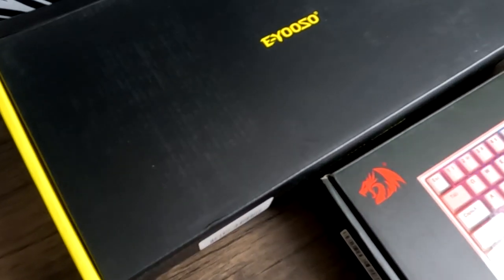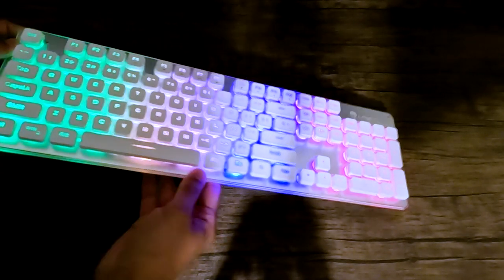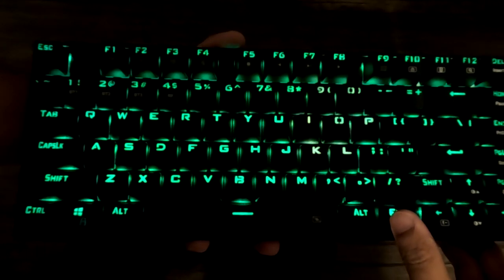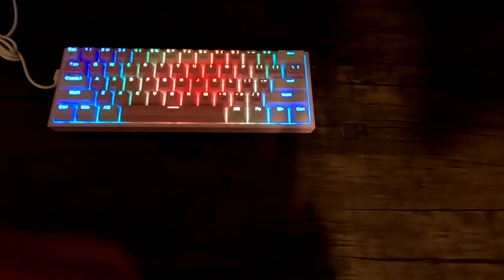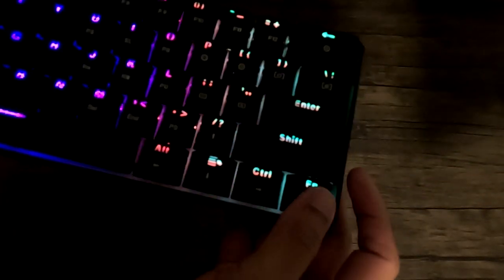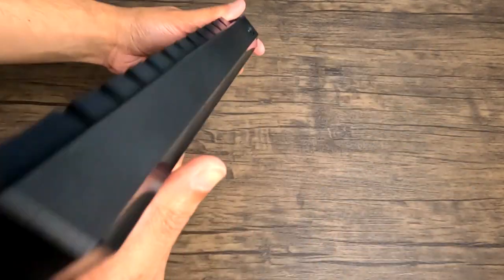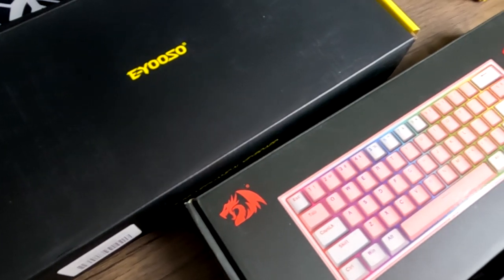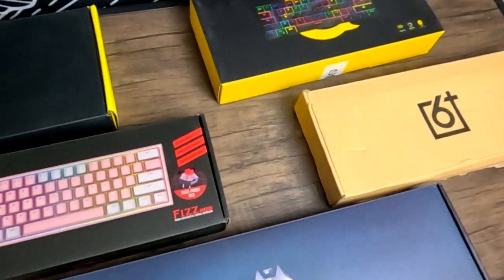Top 5 Gaming Keyboard of 2024! Best Christmas Gift for Gamers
This is a review of our top 5 gaming keyboards of 2023!